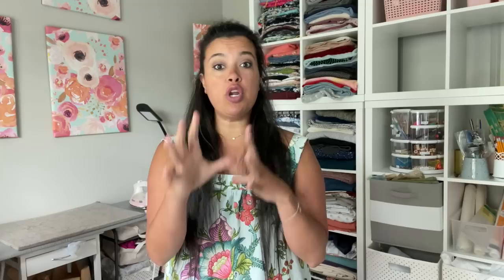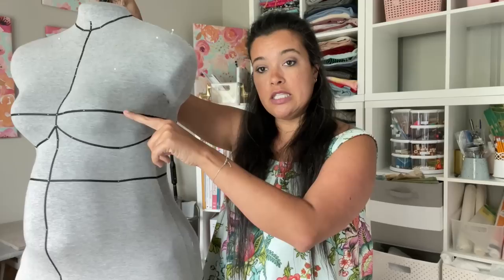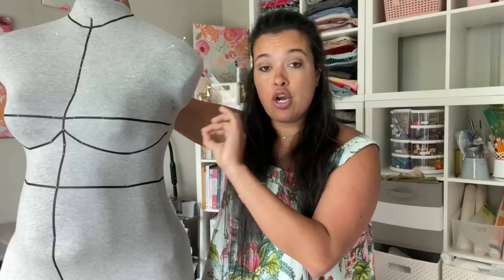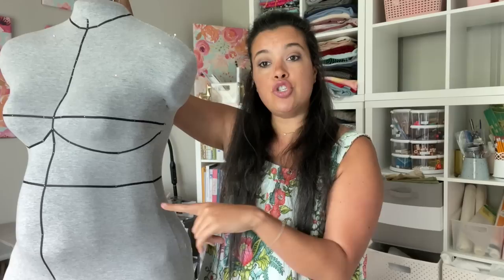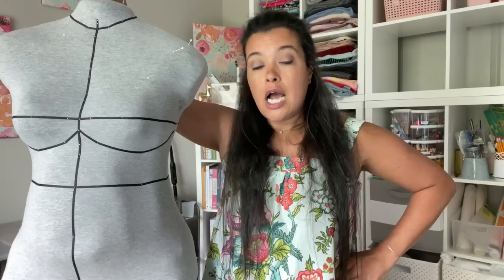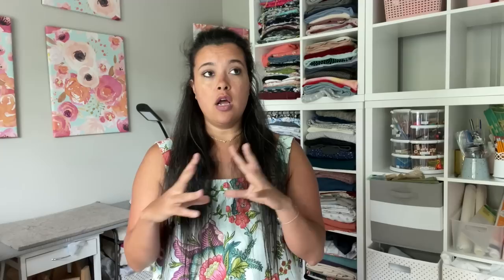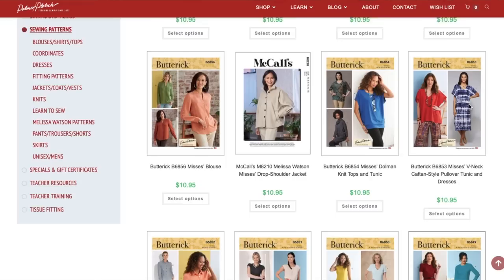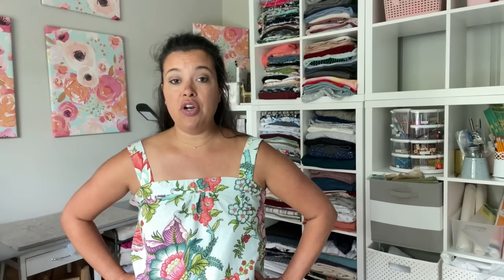5 Tips For Sewing Clothes that Fit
Learning how to sew is one thing. Learning how to get those clothes to fit you is another. In this video, I'm walking you through my top five tips for sewing clothes that fit!

Fabric, thrifted curtain